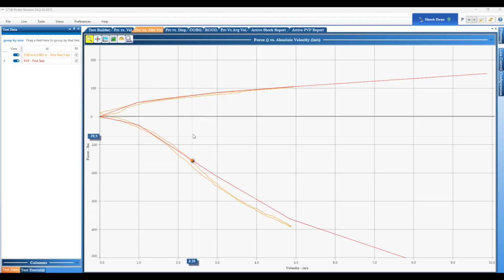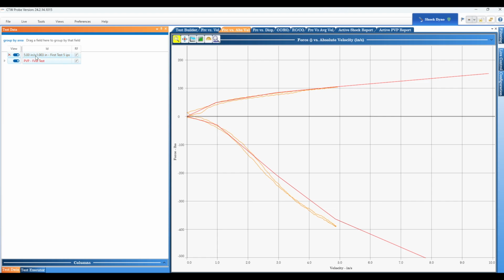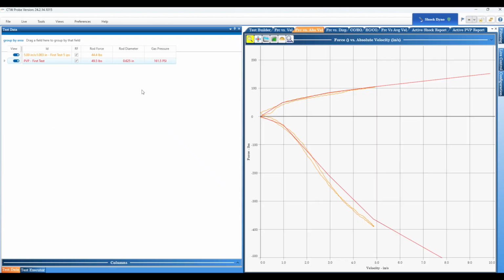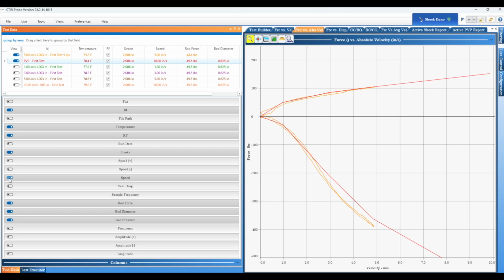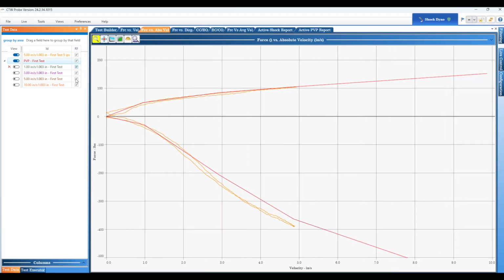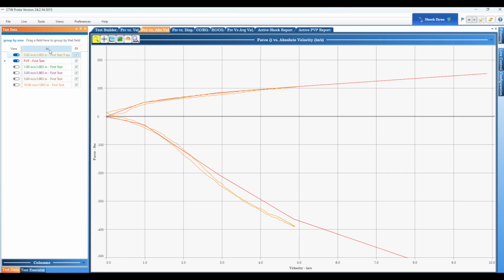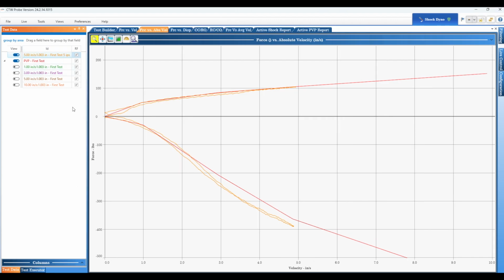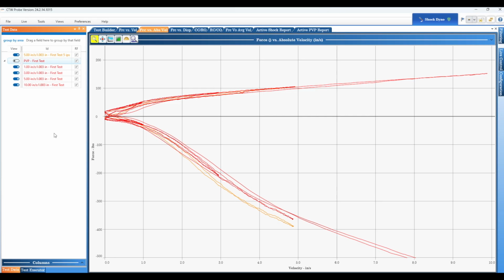CTW Probe© Software - Test Data tab use and features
In this video, we show you how to get more information from the Test Data tab area. A user can add a large amount of information to display with every data file and speed. You can use any of these to then sort the data in different ways. More power for you.